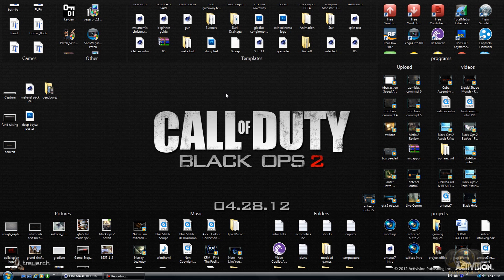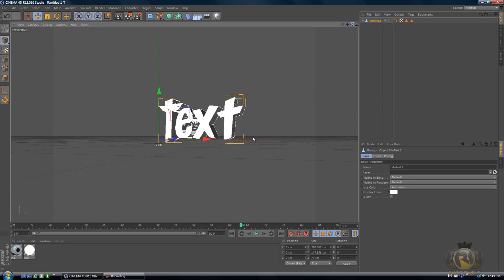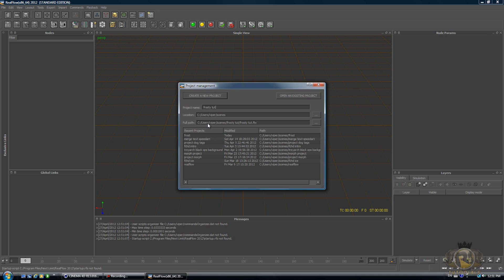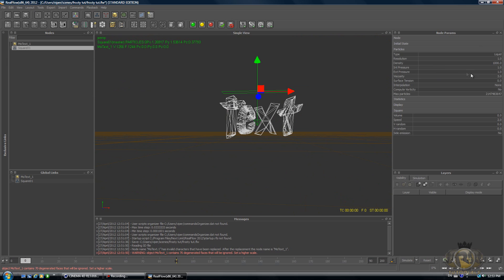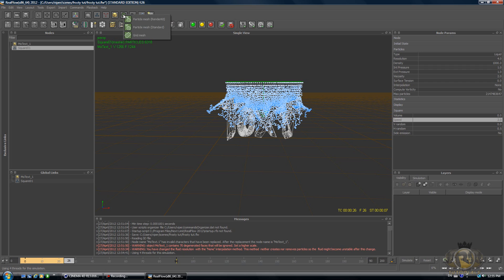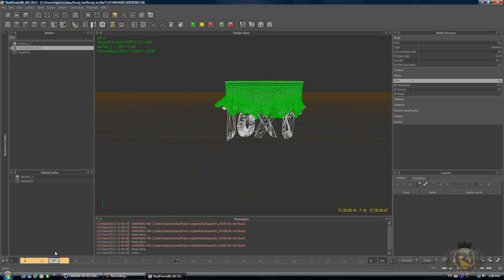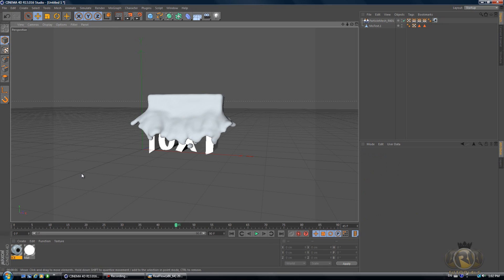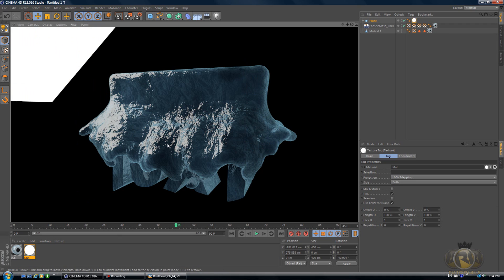Realflow 5 & C4D Tutorials - Water Freeze - Tutorial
In this video i will teach you how to create the effect where water freezes in realflow and cinema 4d. :D